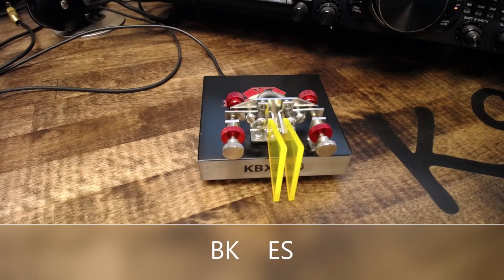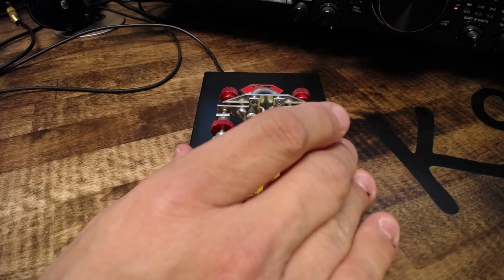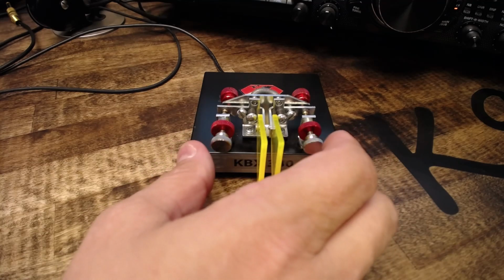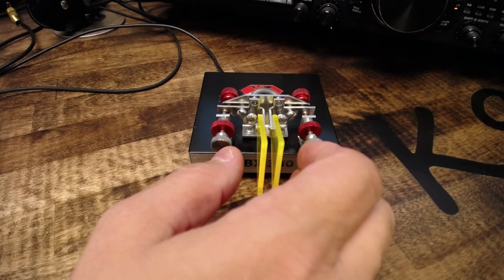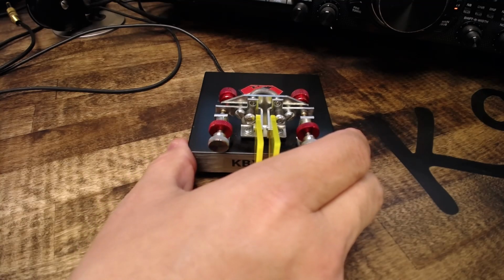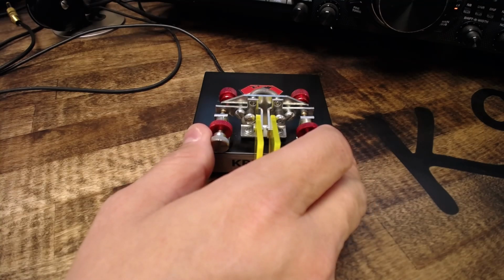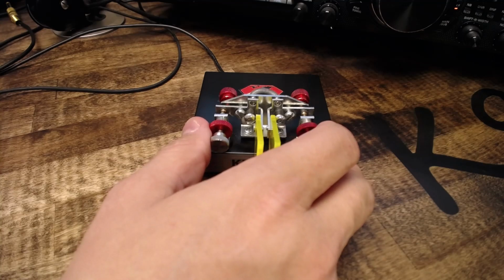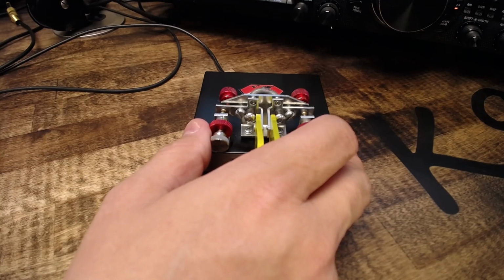Learn Morse Code - Prosigns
Today we learn about three of the most popular Prosigns.
SK, AS and BT.
We do a quick hit on AR and KN, and also discuss ES and BK.

This video is somewhat of a standalone video and you can watch it without learning any other Morse code.

... but it you want to learn the alphabet, numbers and punctuation, you will find more on this channel.

Continue on with this video for about a week to get the characters memorized and perfect.  INSTANT CHARACTER RECOGNITION IS THE KEY!

As mentioned in other videos, if you want to really learn Morse Code, check out CW Ops or Long Island CW Club.
.. but if you dont want to commit and want to take a casual - no commitment approach to learning - this might be a good way to go.
Let me know if these videos help.  I'm committed to help folks learn Morse Code, so I welcome any feedback.

CW on my friends!